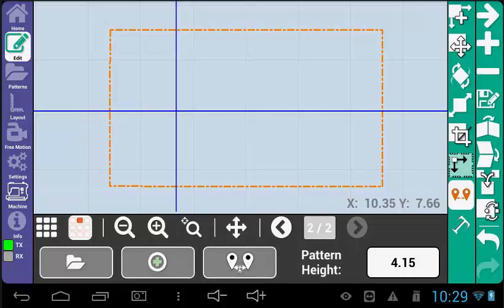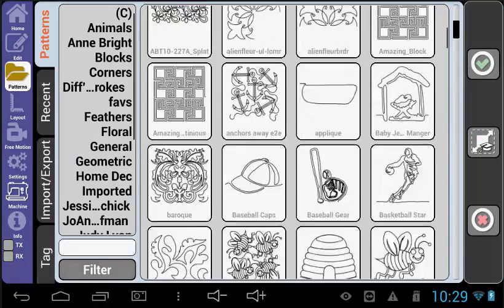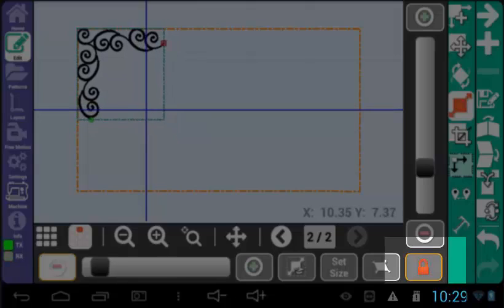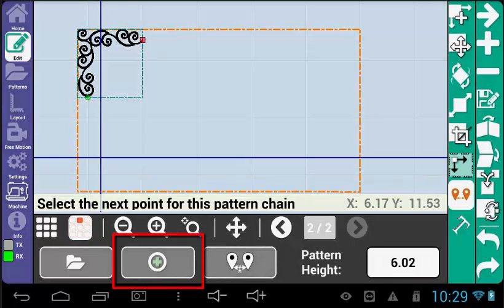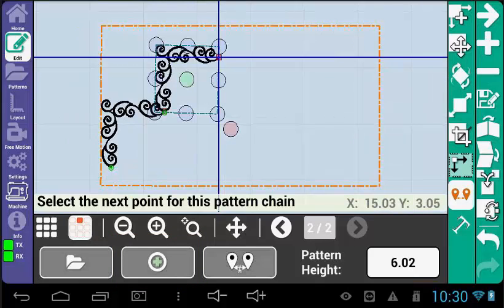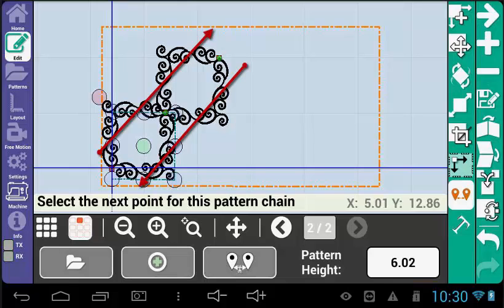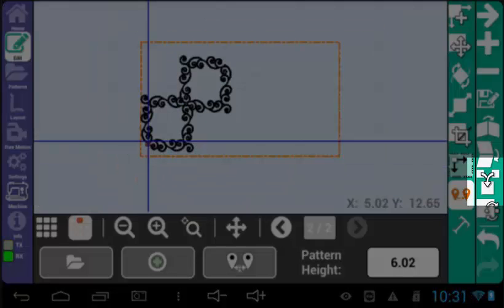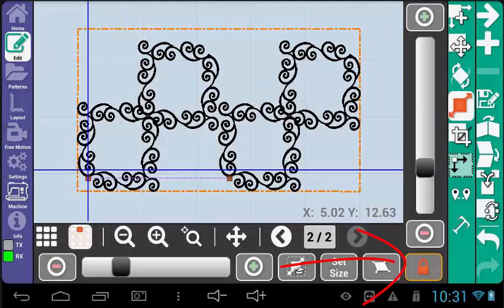Point to Point: Advanced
This is an advanced use of the point to point feature for the robotics systems. This tutorial will show you a neat way to use the point to point feature, and how to use it in conjunction with a few other tools.